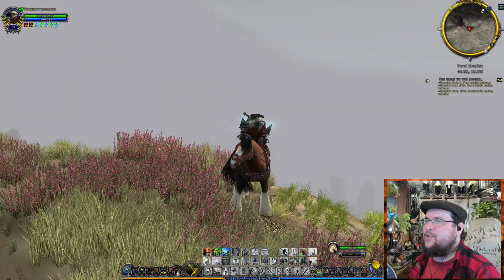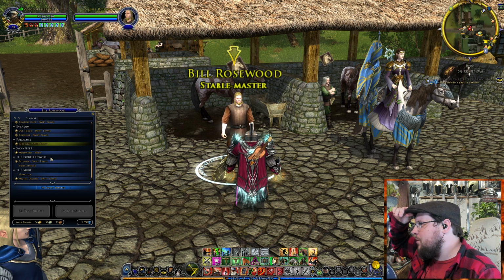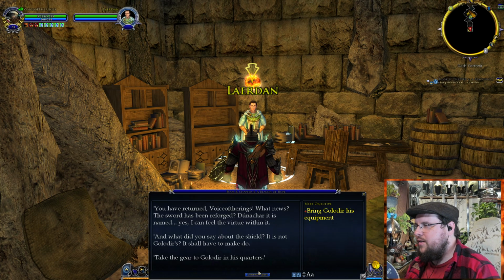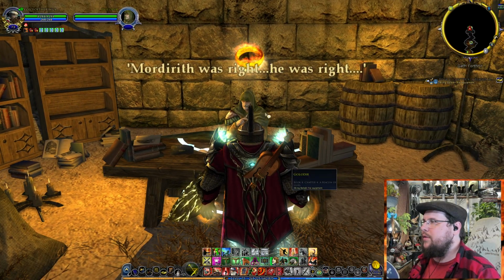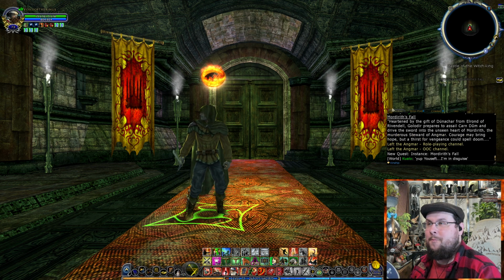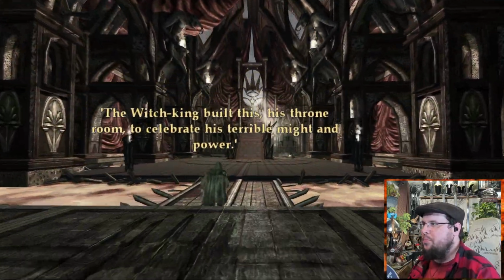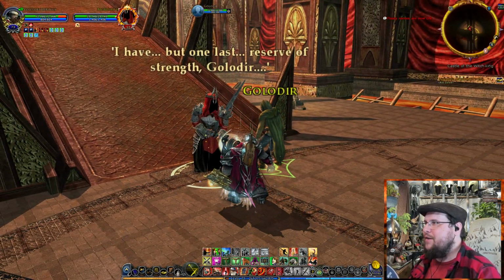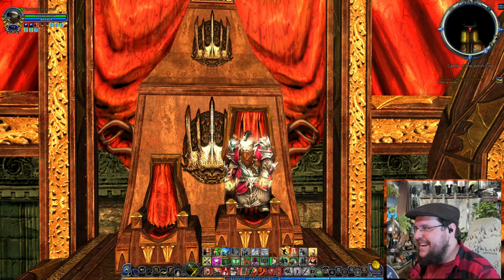Voice of the Rings Episode 227 | A LOTRO Tale.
Dwarven Royal Guard: Brian Hunley
Dwarven Iron Guard: Andrew Carlisle, Rataldo, Jethros,
Dwarven Shield Guard:
Dwarven Axe Guard: 2 !!!
Dwarven Rangers: 19 !!!
Dwarven Miners: 3 !!!

This Site is for sharing! You can Always Find my Discord Link Here as well as Everything About my channel and Can Signup for an Email Newsletter !